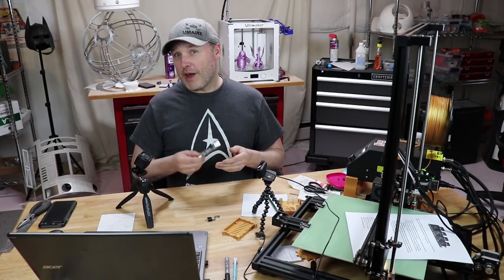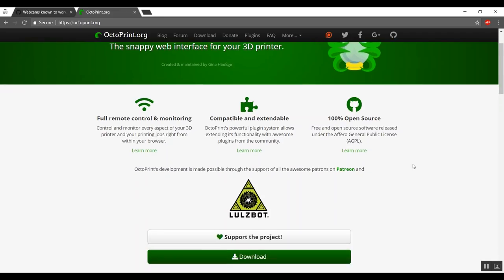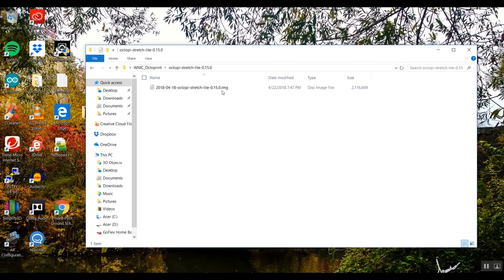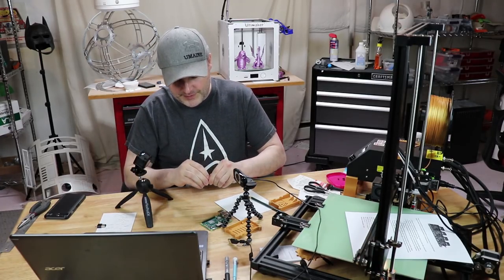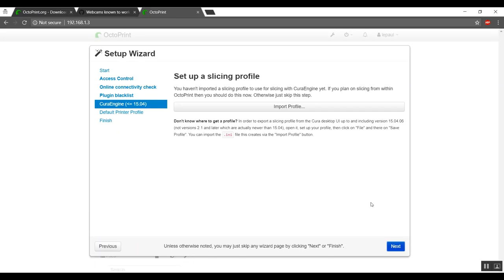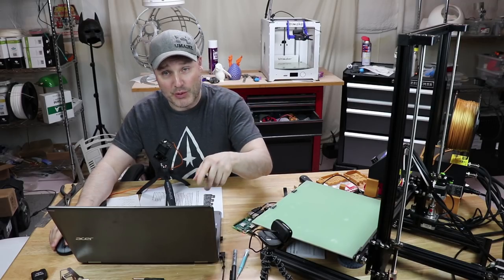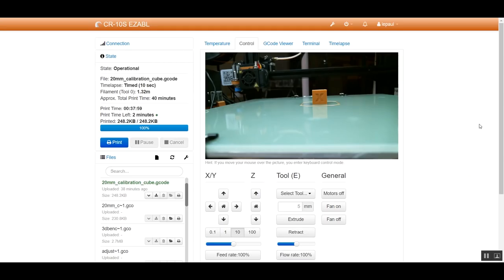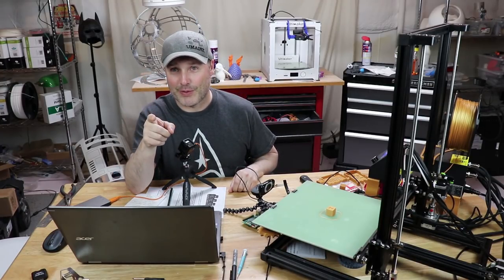Installing Octoprint Tutorial for Raspberry Pi3!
I've made this video guide on how to setup Octoprint on a Raspberry Pi 3!  Now you can print wireless to your 3D Printer using Octopi!

You will need a few things that I mentioned in the video...

Hardware:
I bought this bundle from Amazon, "CanaKit Raspberry Pi 3 Complete Starter Kit - 32 GB Edition"